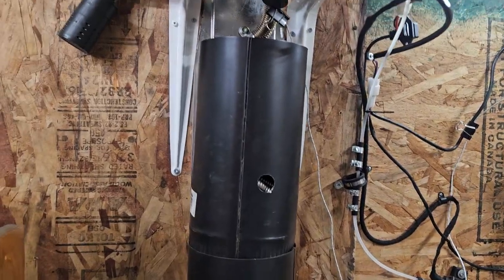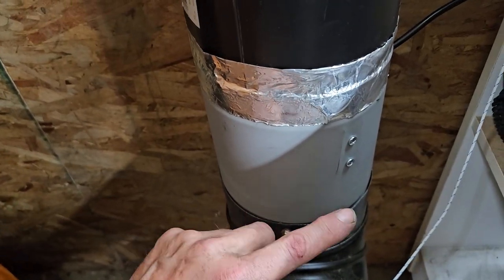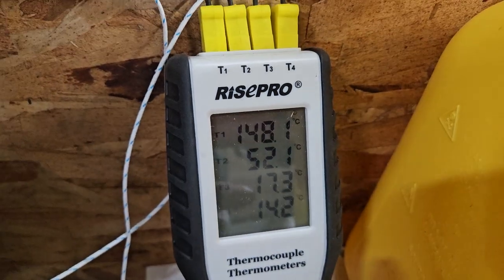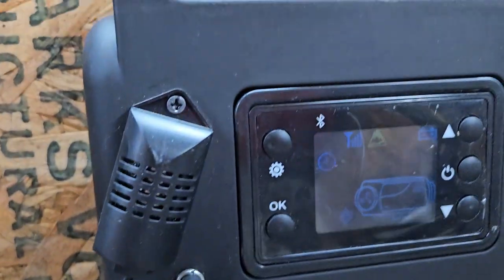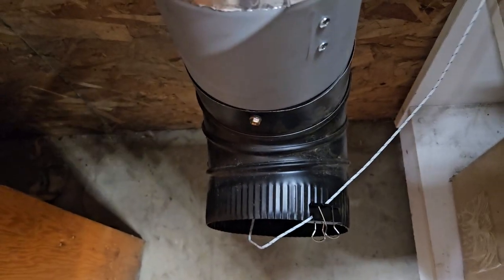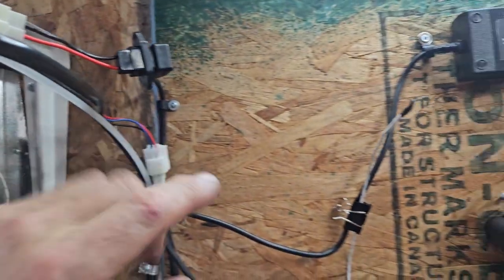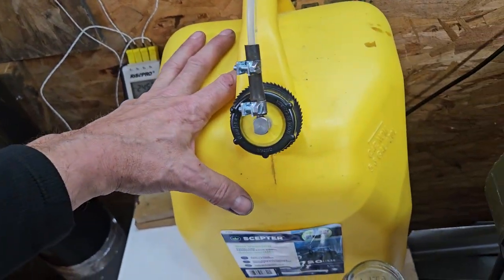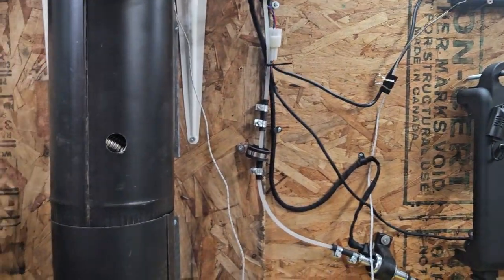Chinese Diesel Heater - Exhaust Gas Heat Exchanger (long version)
Long video version explaining my simple and very effective exhaust heat recovery system

Link to the duct fan I used

Link to the speed controller

Link to the 4channel Thermocouple Thermometer

Link to the 2 meter exhaust tubing I used